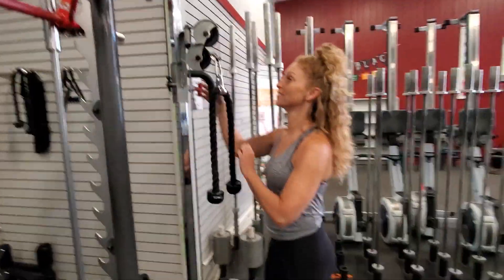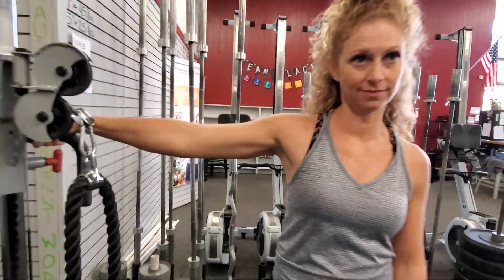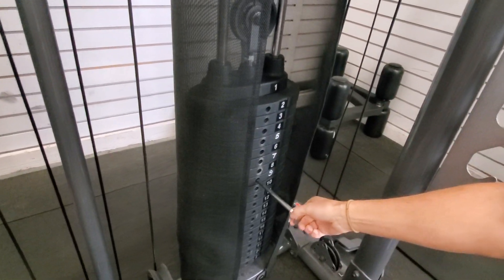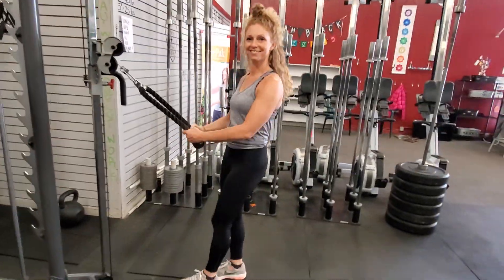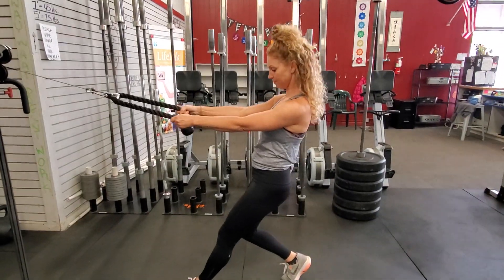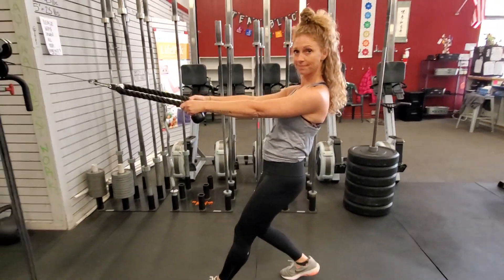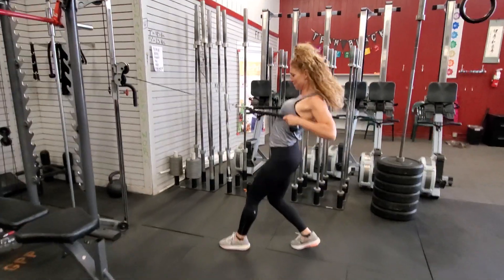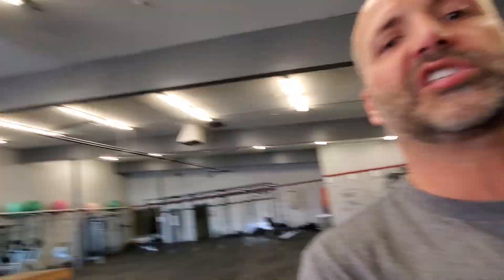Explosive 5 Set - Standing Mid-cable Row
It's all about the explosive reps here! Heavy and fast. Put some body into it!